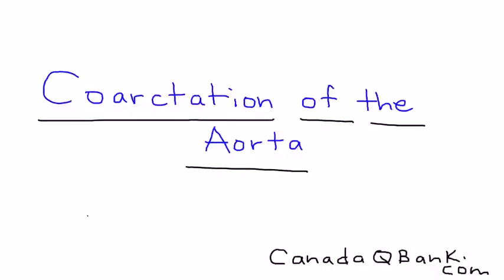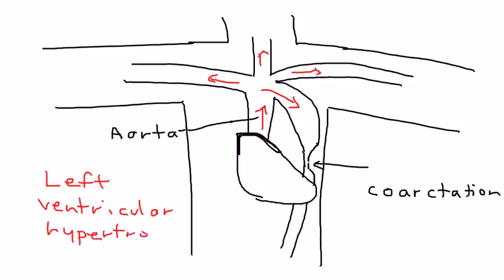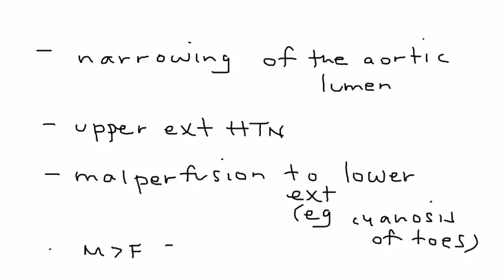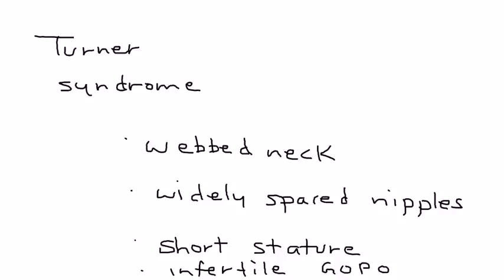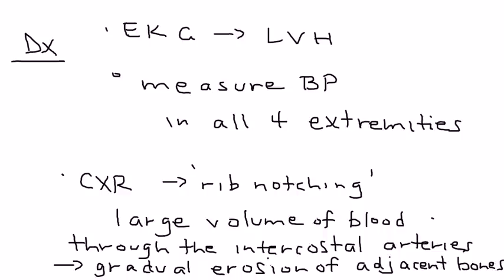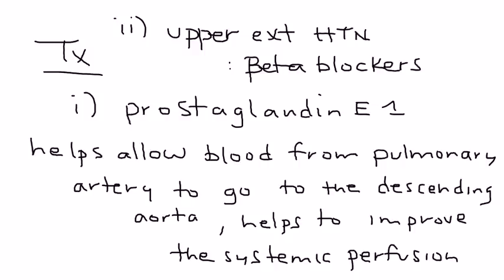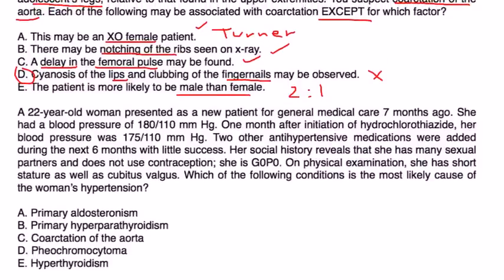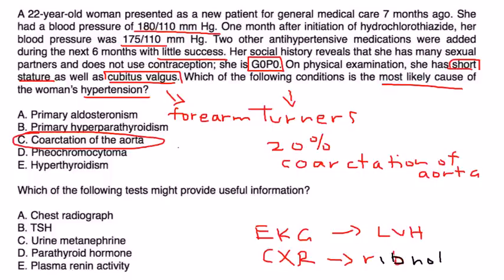Coarctation of the Aorta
Instructional Tutorial Video
CanadaQBank.com